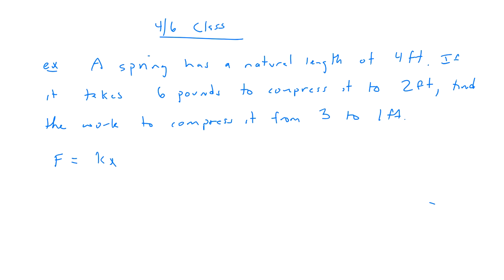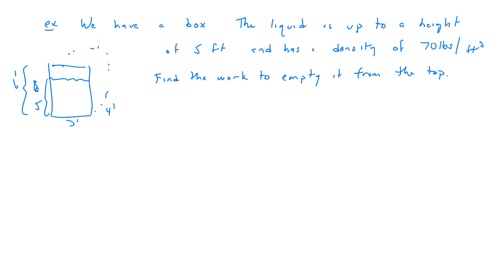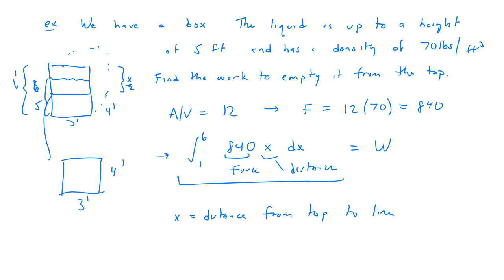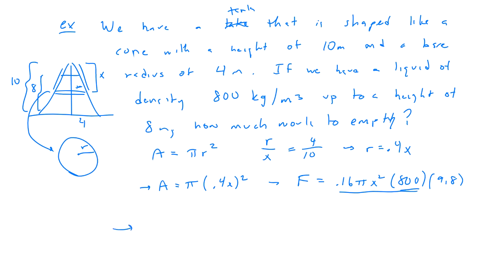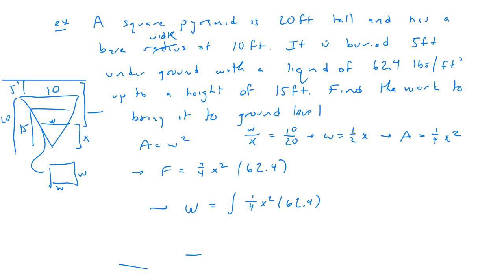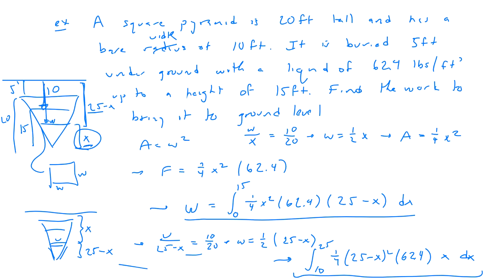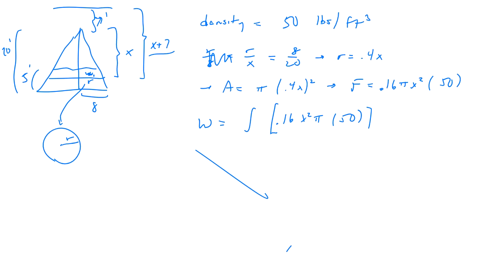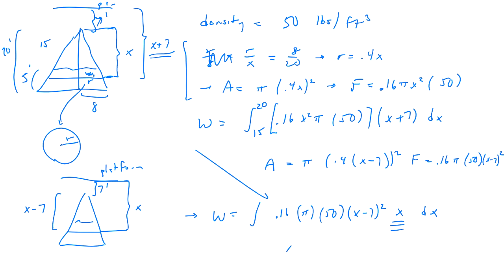1342: 4/6 Class